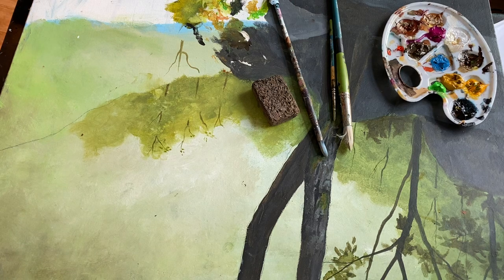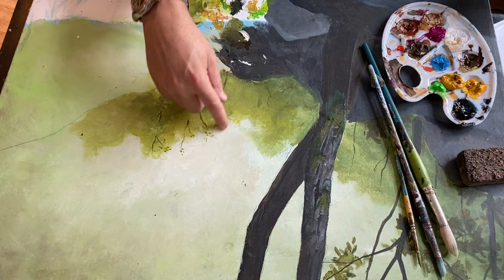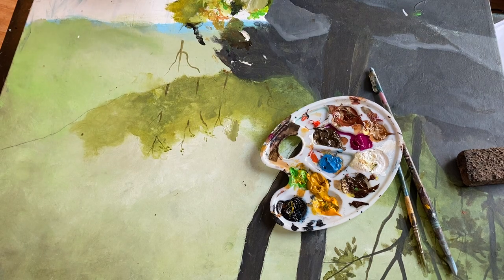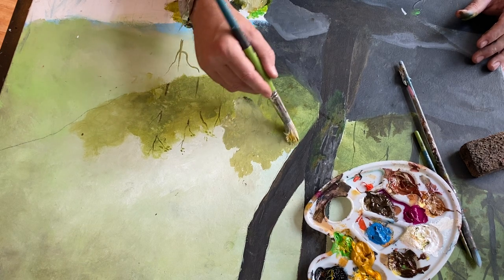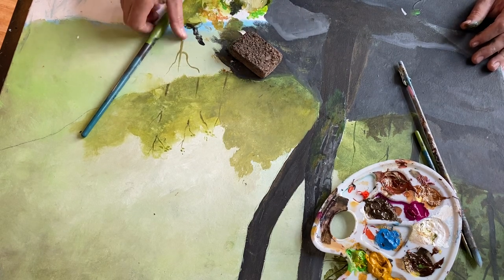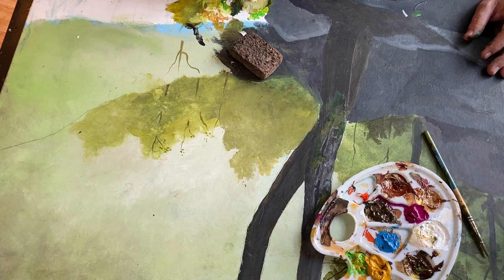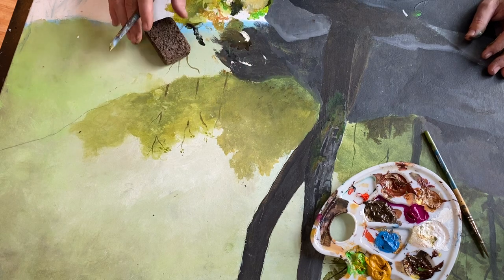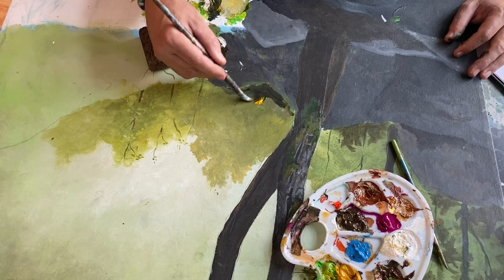Background Trees Using the Adair Payne Techniques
Learning how to do trees with atmospheric perspective, following the techniques of Adair Payne.